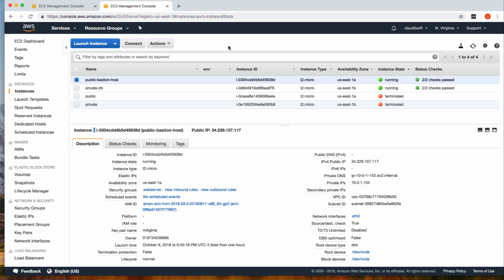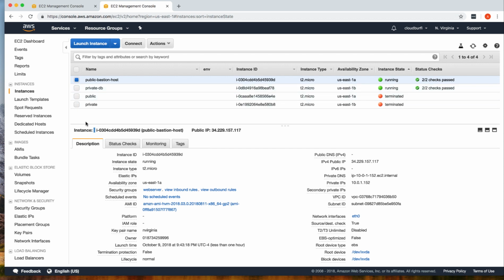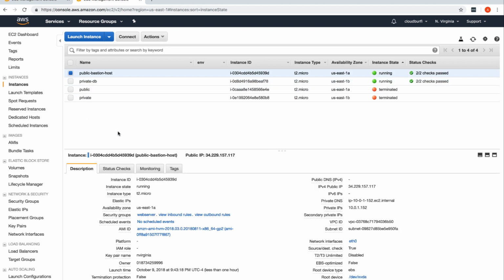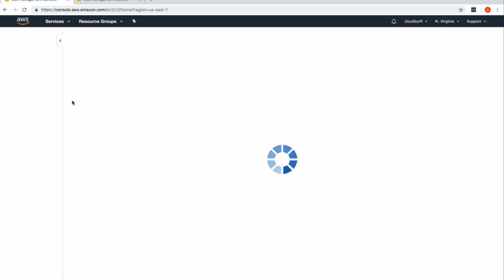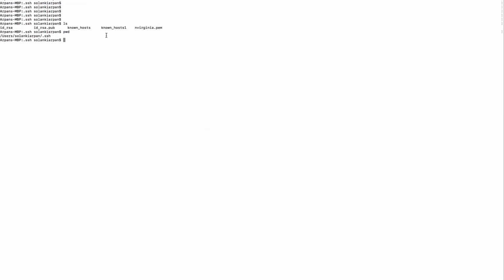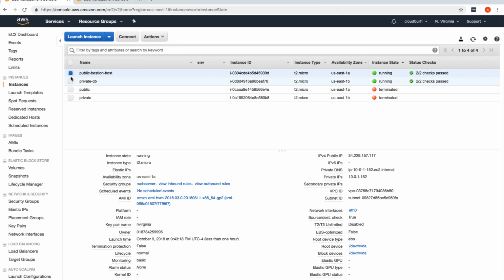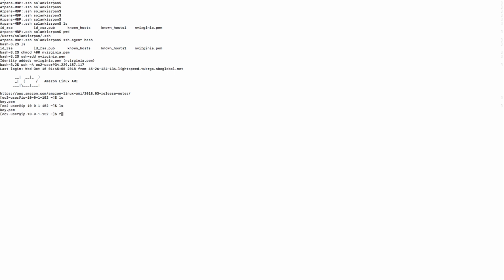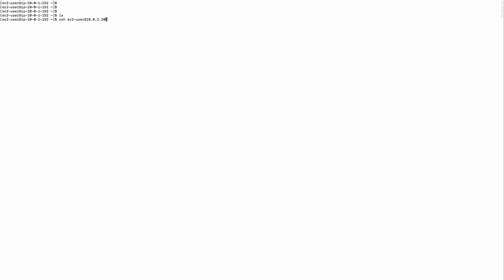AWS ssh agent forwarding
How to - SSH Agent Forwarding for EC2
AWS Bastionhost